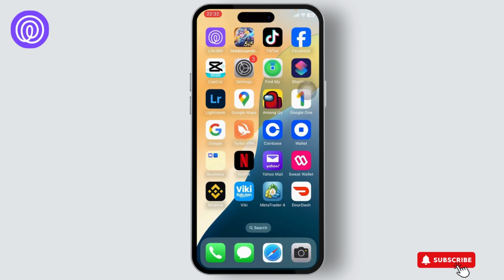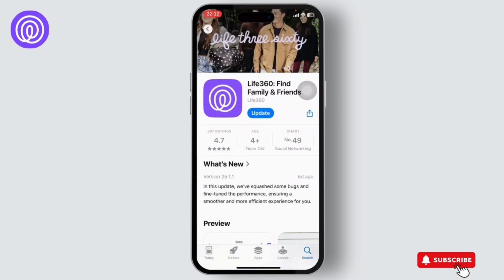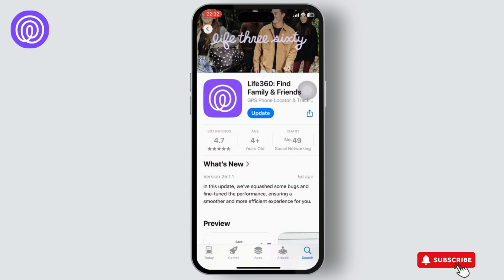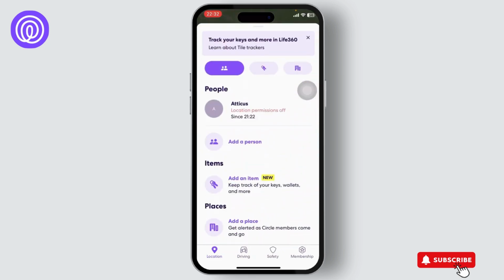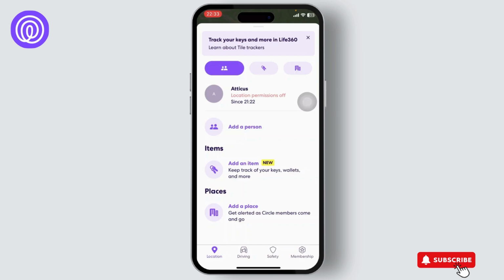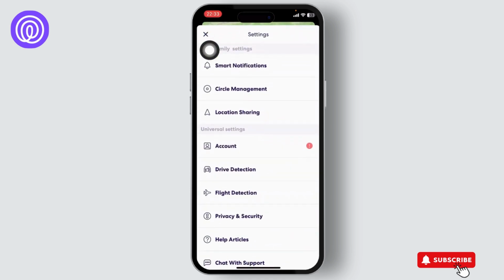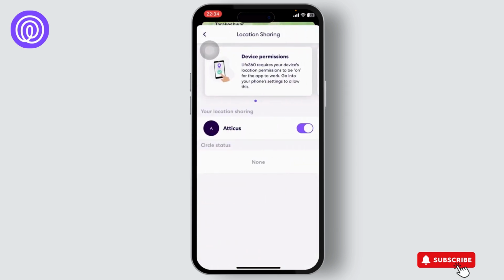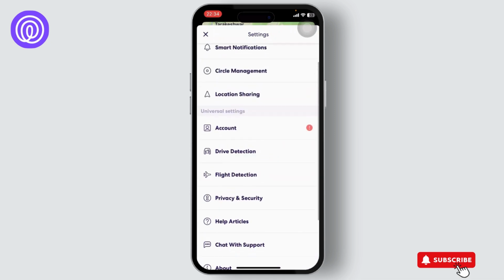How to Use Life360 App for Beginners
Learn how to use the Life360 app with ease in this step-by-step guide for beginners. Whether you're setting up the app for the first time or learning how to invite and add family members, we've got you covered!

In this video, you'll discover how to use Life360 for the first time, add family members, and manage your Life360 account. If you're wondering how to invite family members to the Life360 app or how to add a member to Life360, this tutorial will help you get started quickly.

0:25 Step 1: Setting Up Life360
0:50 Step 2: Inviting Family Members
1:20 Step 3: Adding Family Members to Life360